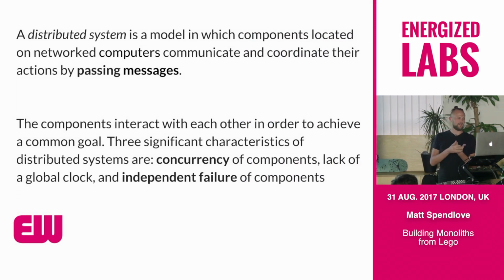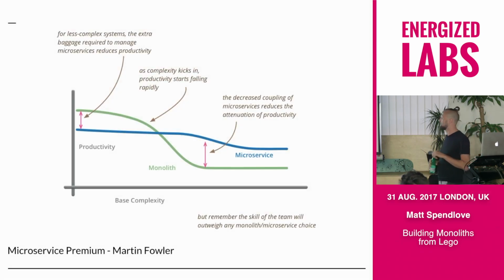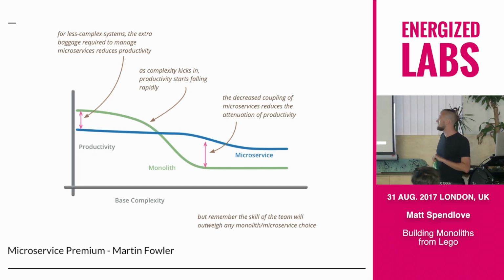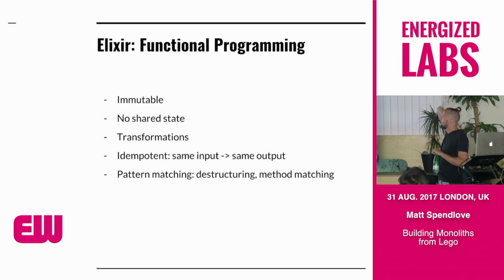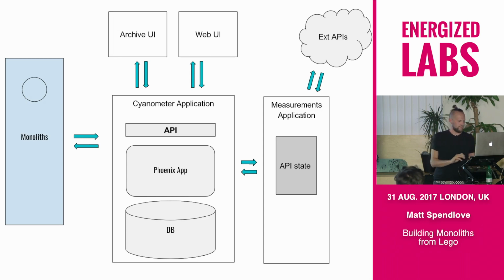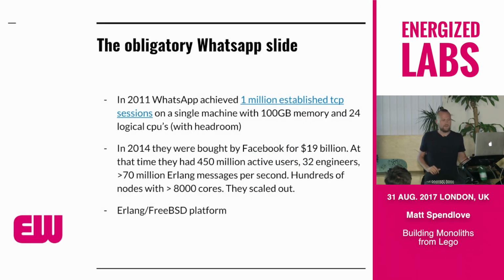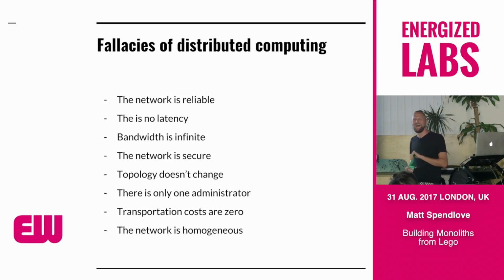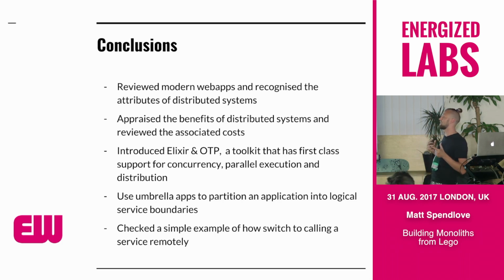Building Monoliths from Lego - Matt Spendlove at Energized Labs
Evolving distributed systems. Modern internet software leverages distributed systems design to provide fault tolerance, scalability, code isolation and developer autonomy. How can we iterate towards these principles?

Matt Spendlove is a creative technologist working in R&D at Energized Work.

Join the Energized Labs meetup in London for some thought-provoking talks